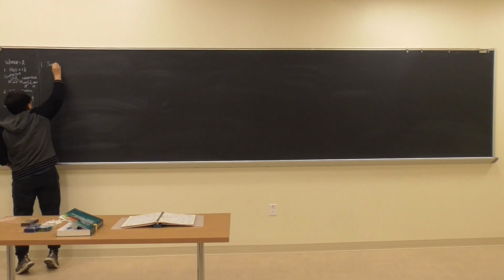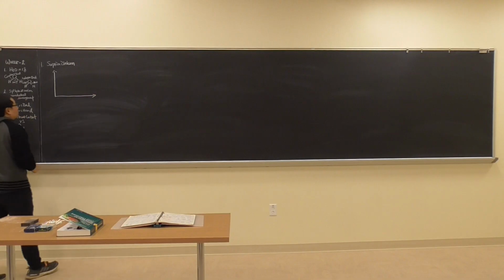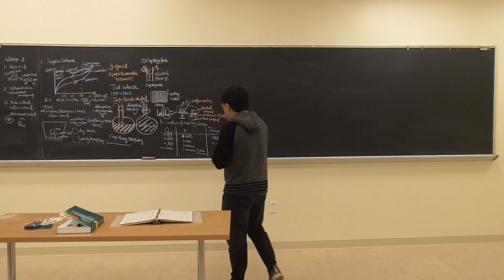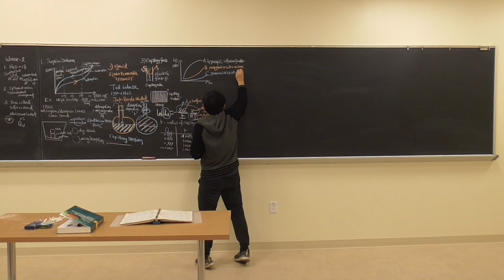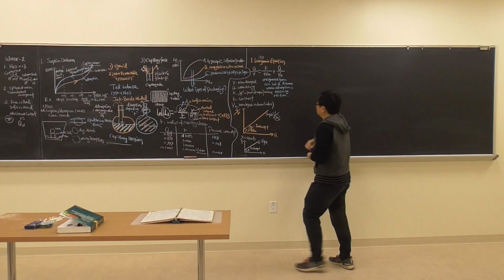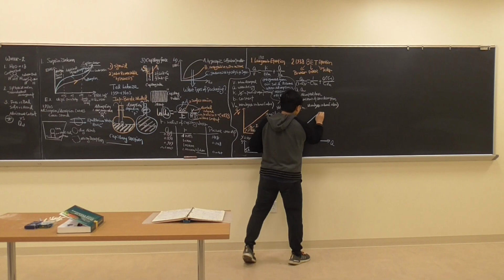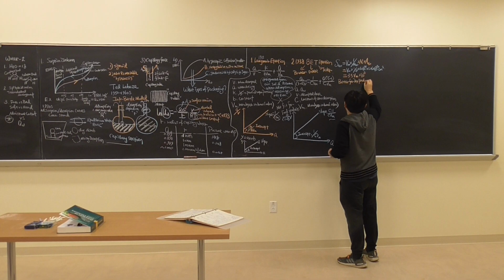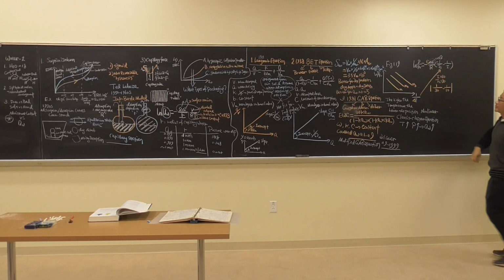FDST 450 Food Chemistry lecture 4 Water-2-1